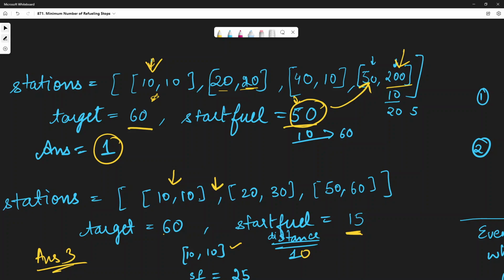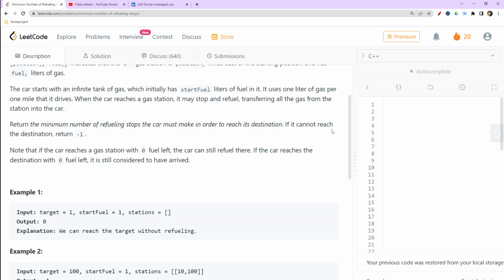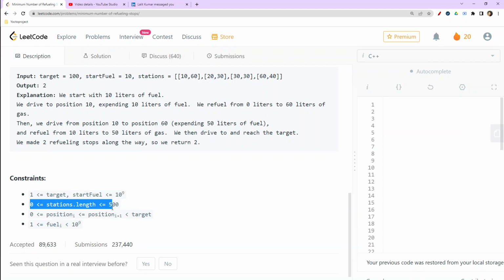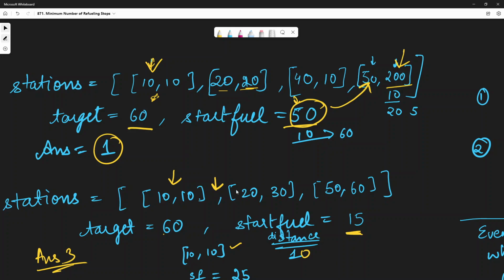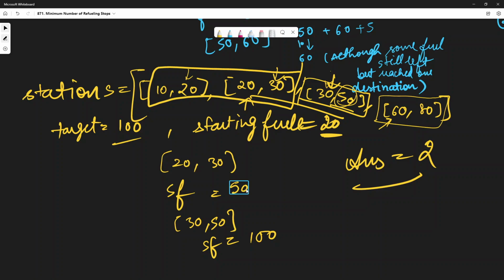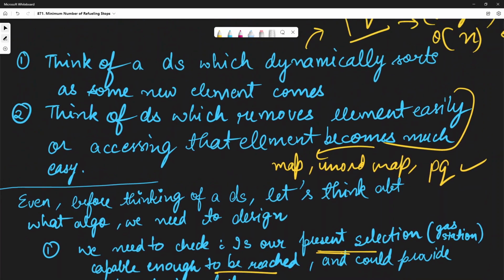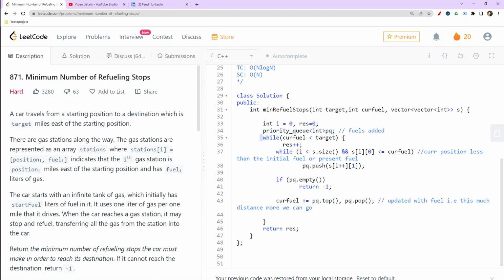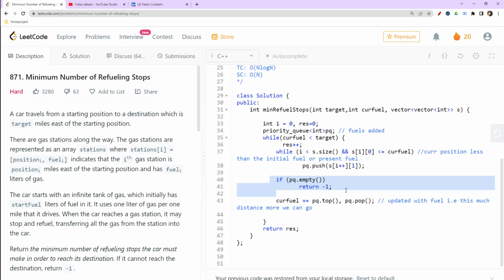871. Minimum Number of Refueling Stops ||Medium || Cpp || Greedy || PQ Most intuitive approach 🤩🤩